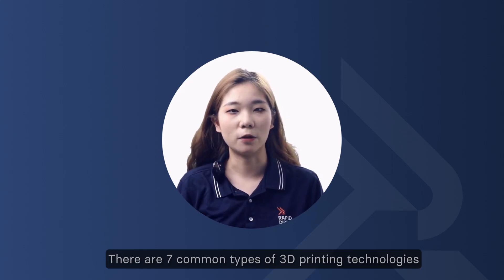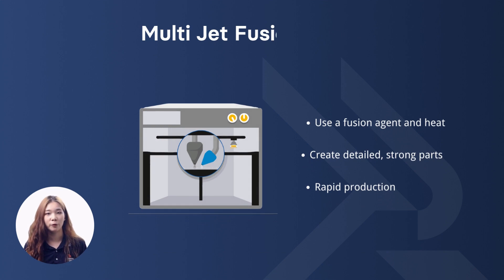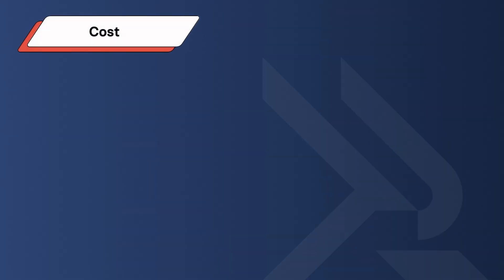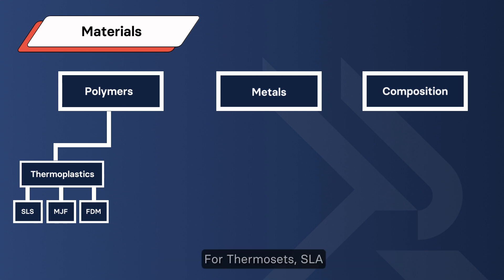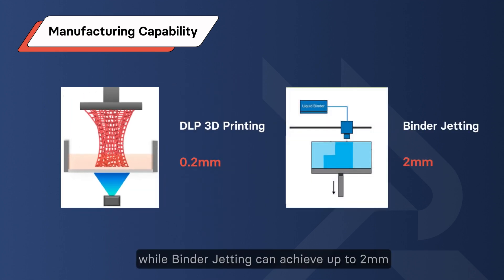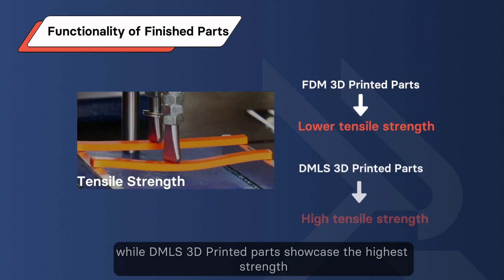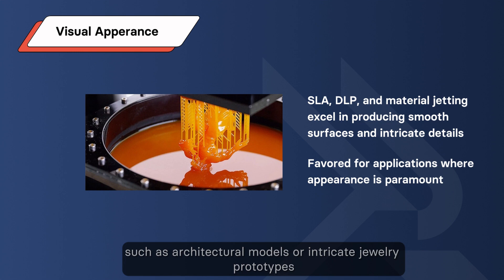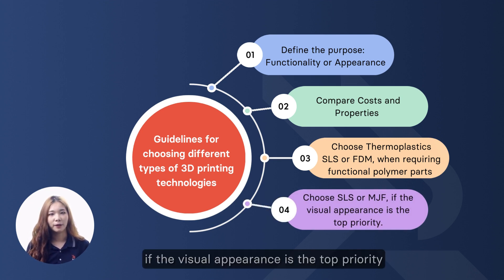3D Printing 101: Different 3D Printing Technologies Explained (SLA, SLS, FDM, DLP, MJF, DMLS)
🔍 Dive into the world of 3D printing, In this RD insight episode, our sales engineer, Christina, unveils the secrets of different 3D printing technologies. From Stereolithography (SLA) and Selective Laser Sintering (SLS) to Fused Deposition Modeling (FDM), Digital Light Processing (DLP), Multi Jet Fusion (MJF), Direct Metal Laser Sintering (DMLS), Electron Beam Melting (EBM), and Material Jetting, we cover it all!

Timestamp:
00:00 - 00:18 Introduction
00:19 - 01:47 Understanding the 7 types of 3D printing technologies
01:48 - 05:03 5 considerations before choosing
05:04 - 05:41 Guidelines for making the right choice
05:42 - 06:02 Conclusion